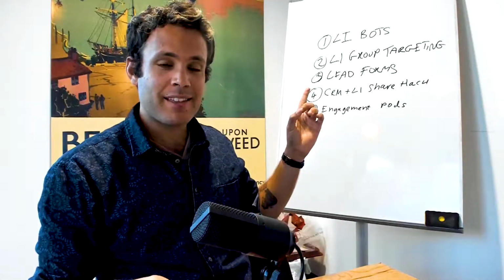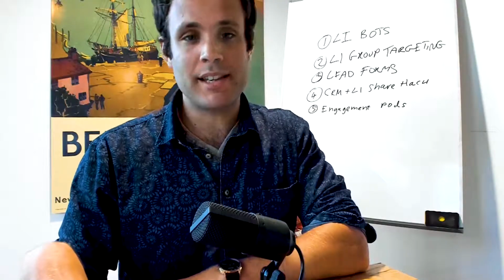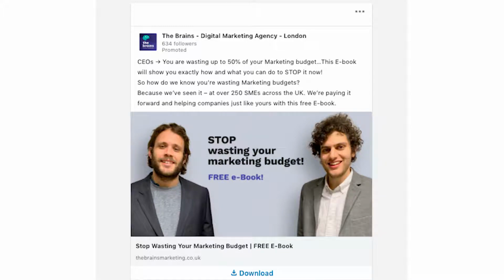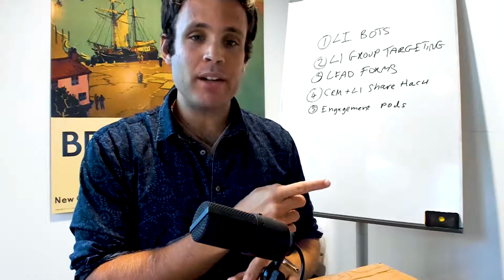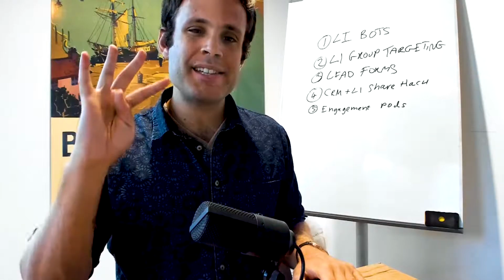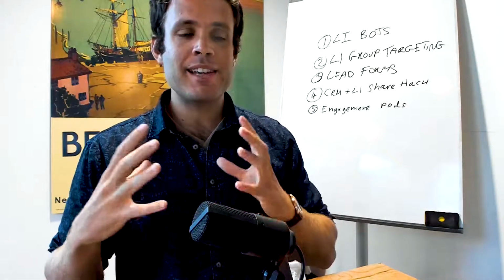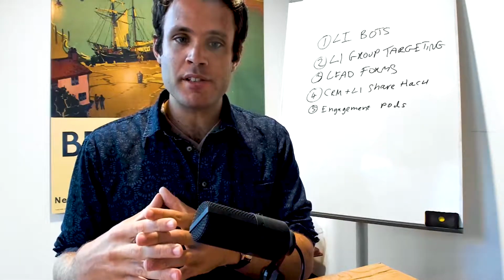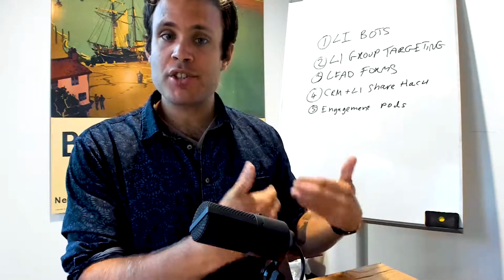My TOP 5 LinkedIn HACKS For B2B In 2020!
You can absolutely CRUSH LinkedIn and your lead generation with these top 5 2020 linkedin hacks!!

The end of the year is coming up and I thought it would be cool to share my favourite and most effective 2020 Linkedin hacks. Let me know which hack you're going to try out first! If you are doing B2B lead generation for your business you definitely dont want to miss this one as it's also full of useful B2B marketing tips.

HACK 1: 00:36
HACK 2: 01:41
HACK 3: 02:42
HACK 4: 04:48
HACK 5: 07:07

Want to get in touch with me for free advice on your lead generation?